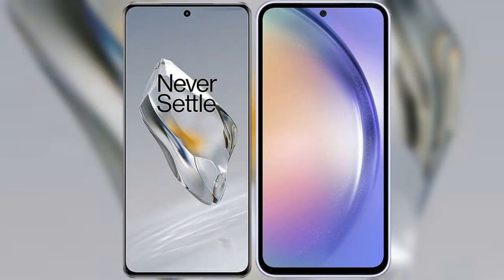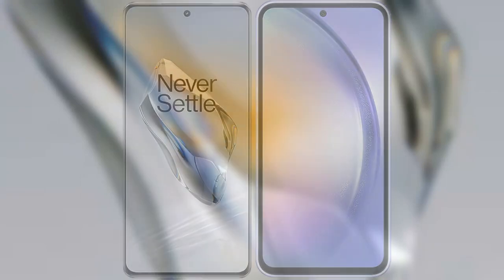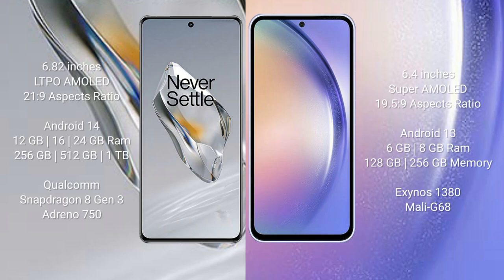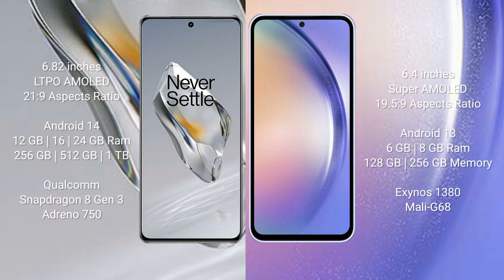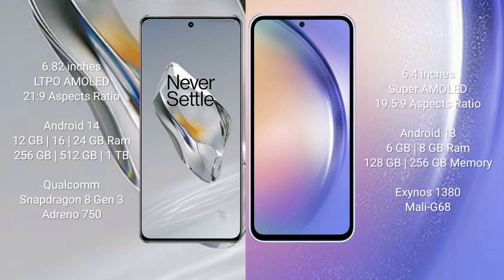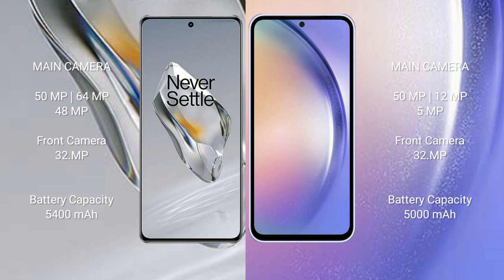OnePlus 12 vs Samsung Galaxy A54 Review